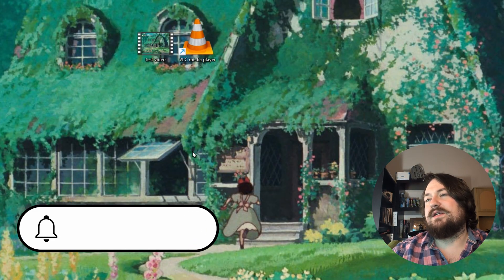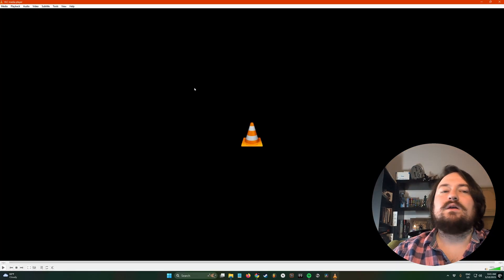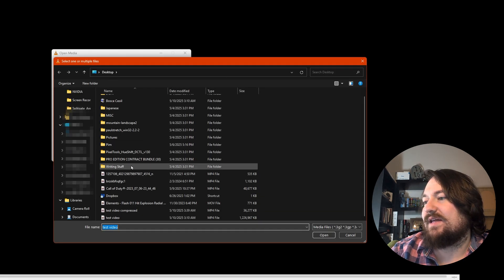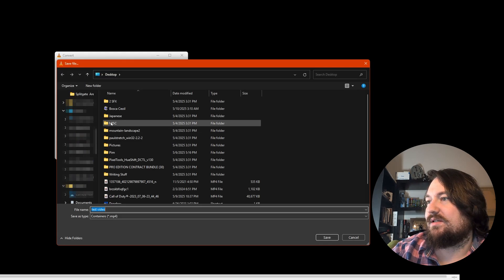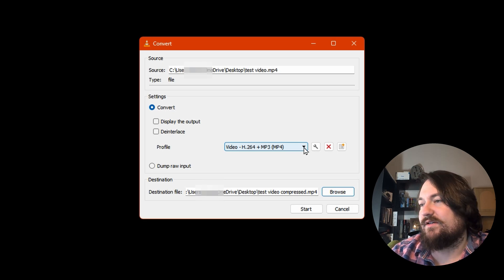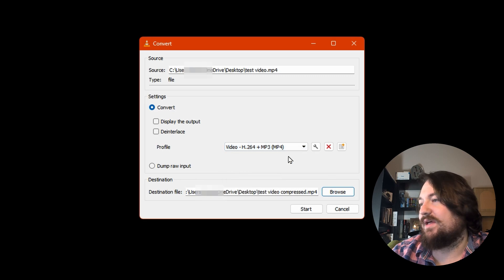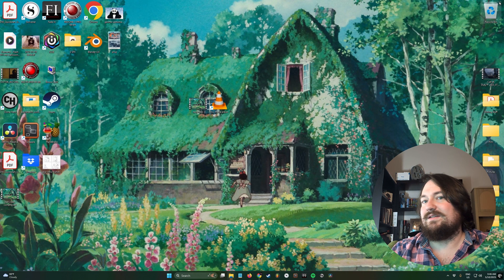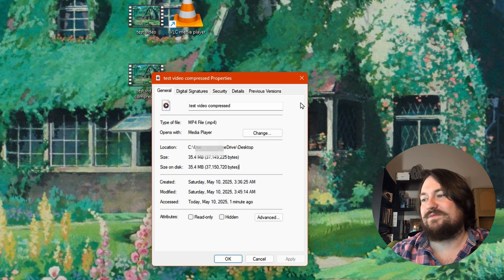How to Compress Large Video Files For Free With VLC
Here's how you can use VLC to compress large video files on your Windows PC or laptop for free.